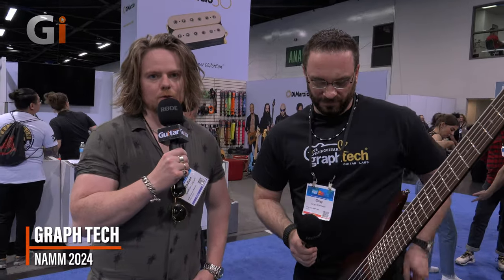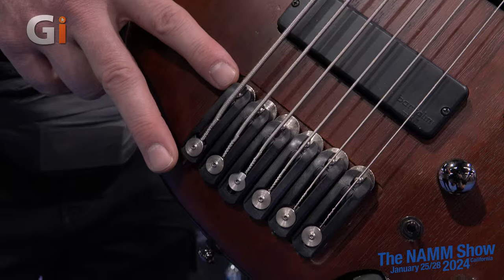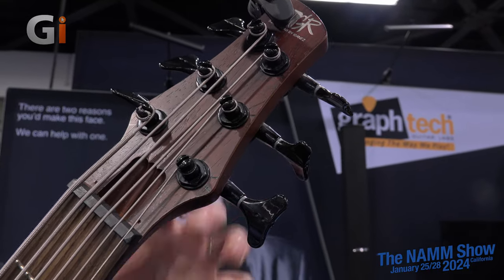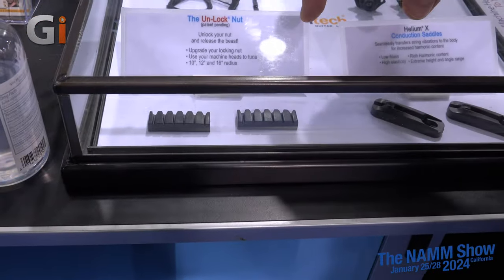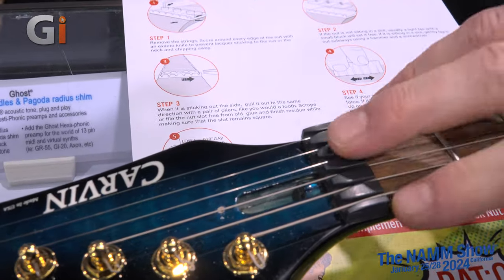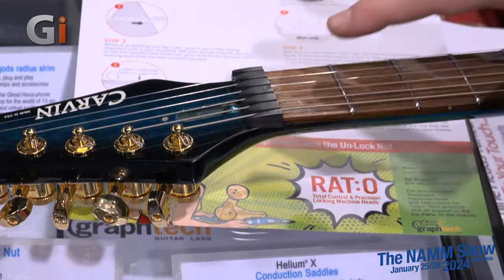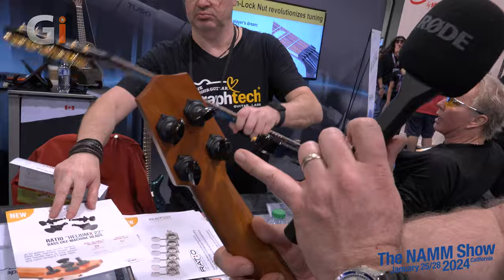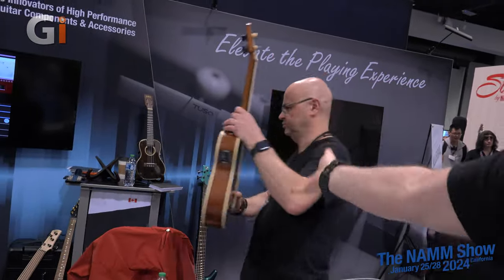Graph Tech Booth Walkthrough | NAMM 2024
FREE Music news direct to your inbox!